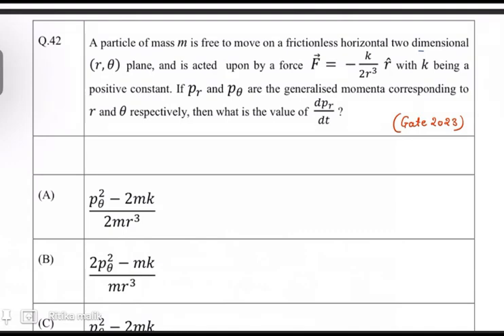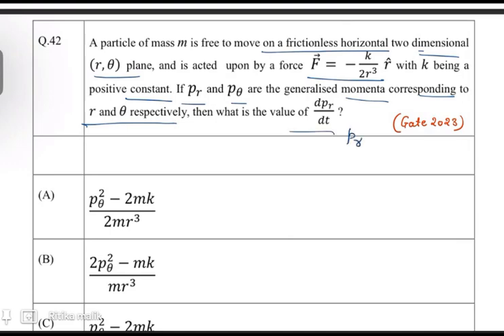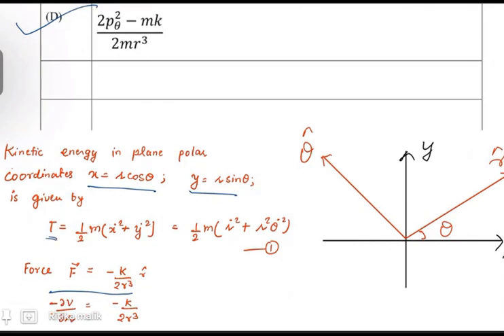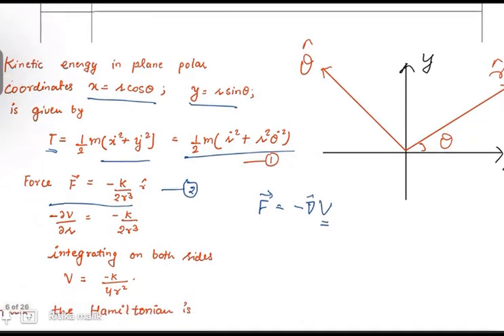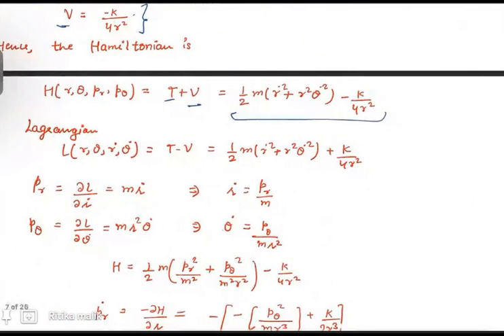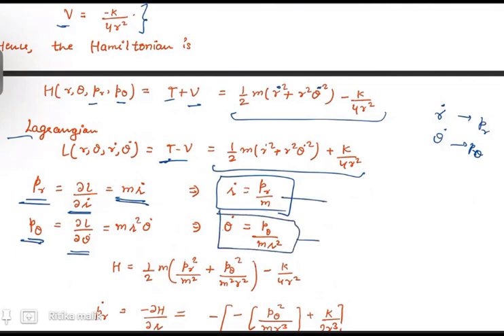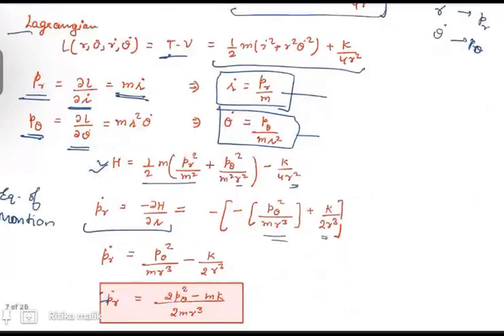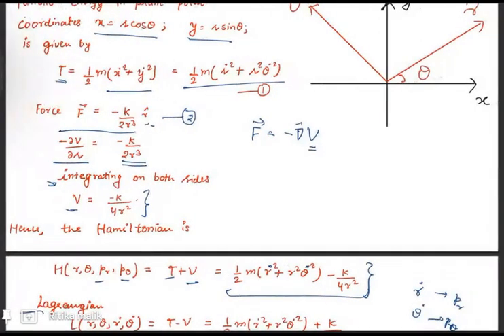Q42 PH 2023